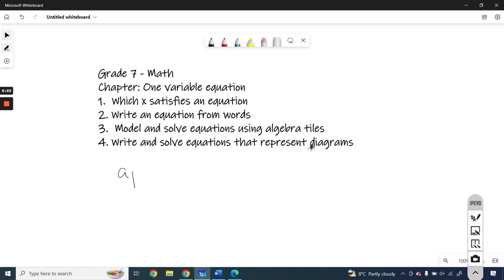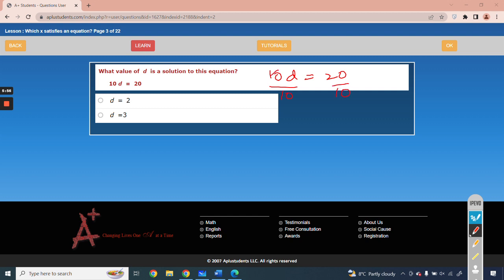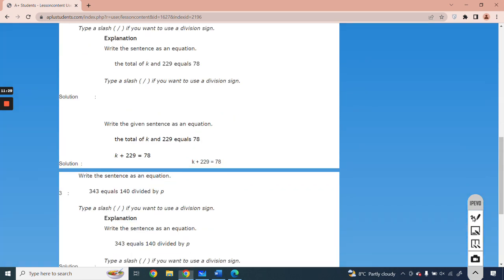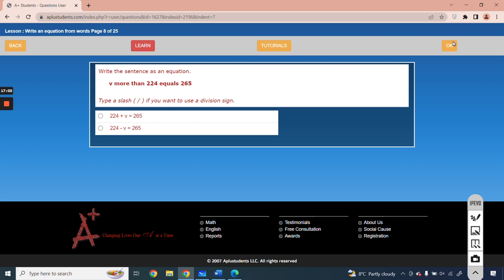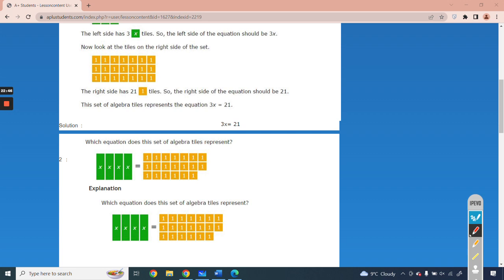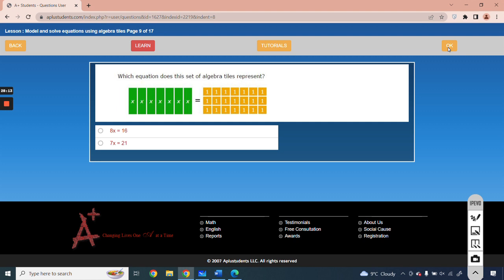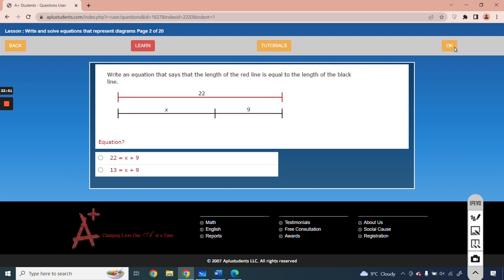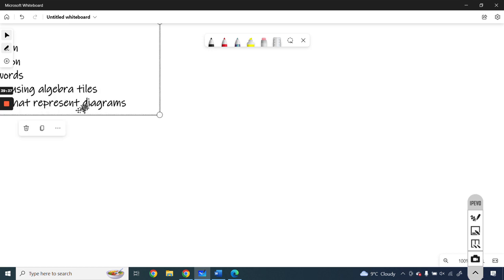Grade 7: Which x satisfies an equation, Write an equation from words, Model and solve equations